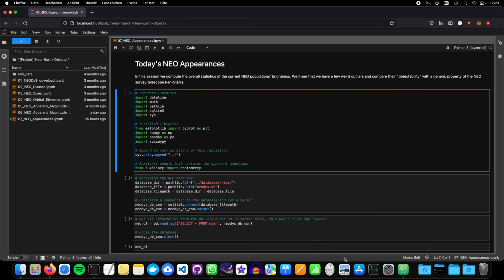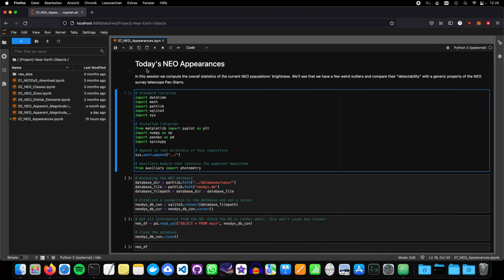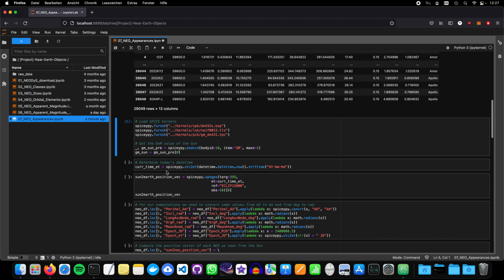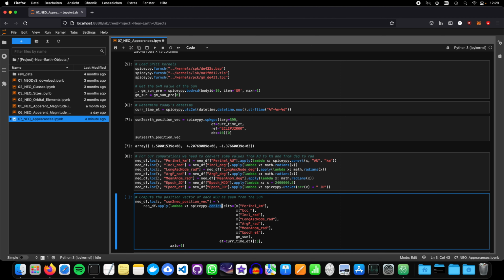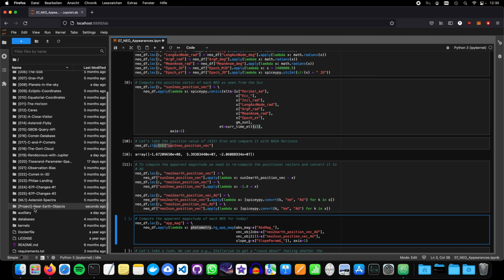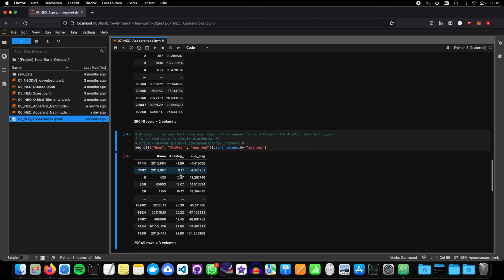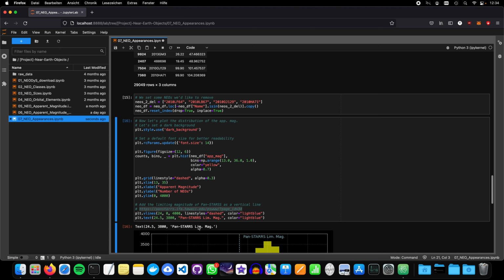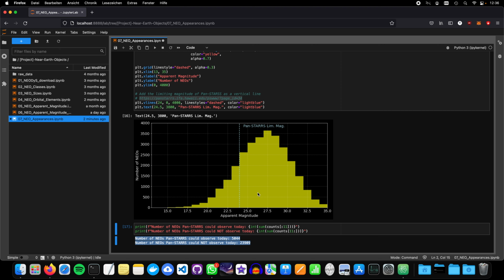Space Science with Python - Near-Earth Objects #8: Appearances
Viewers! Pan-Starrs, two telescopes with only one major objective: finding new Near-Earth Objects and potential cosmic threats. With a diameter of around 1.8 meters and an exposure time that is set between 30 and 60 s the limiting magnitude of these telescopes is at around 24 mag.

Is it ... "a lot"? Faint enough? How many objects are visible?

Well we will start answering this question today by looking at the apparent magnitude of the known NEOs. However this is only a first step, since we need a more sophisticated model that considers the exposure time, the camera and telescope properties and so on...

Credit of the thumbnail image (Radar Images of Asteroid 2014 HQ124): NASA/JPL-Caltech/Arecibo Observatory/USRA/NSF

0:00 Introduction
1:44 Coding
11:50 Outlook

Thomas